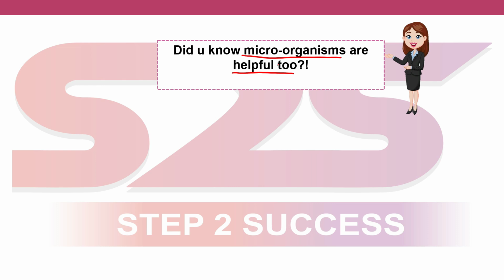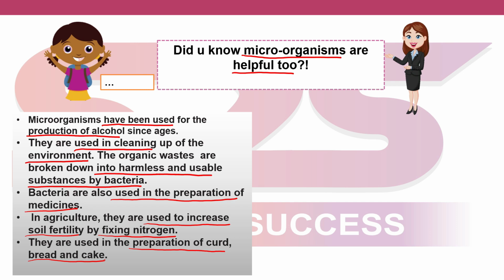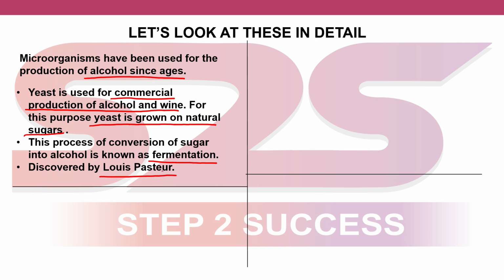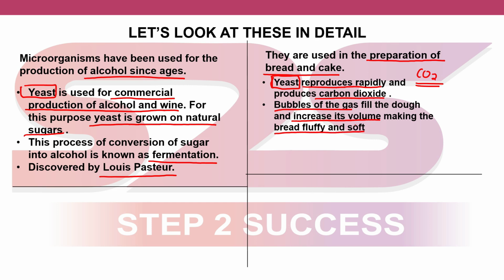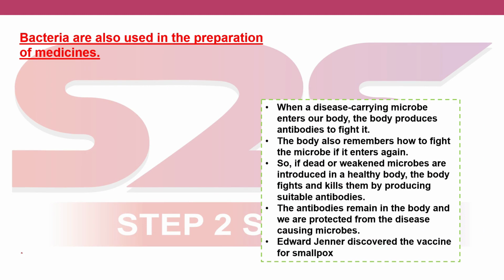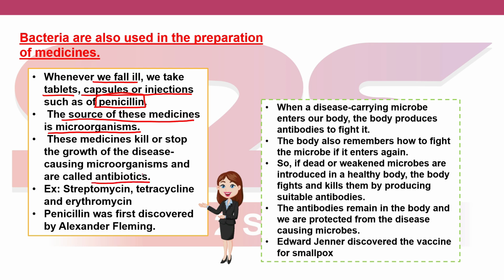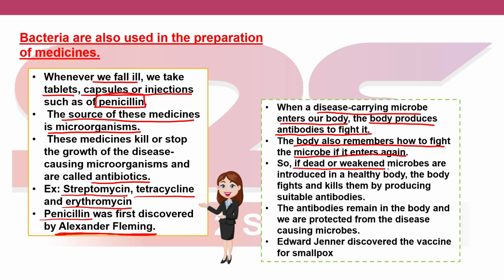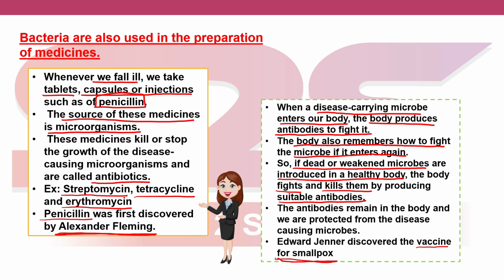Microorganisms Friends and Foe Class 8 Science Ch 2 - Part 2 (Friendly Micro-organisms) I CBSE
Microorganisms :Friends & Foe Class 8 Science Chapter 2 - Part 2 (Friendly Micro-organisms) I Useful video for CBSE / NCERT class 8 science.

This chapter has been beautifully explained with lots of relevant pictures / PPT specially suited for children. The chapter has been explained by a B.Ed trained & CTET qualified professional teacher.

इस अध्याय को कई प्रासंगिक चित्रों / पीपीटी के साथ विशेष रूप से बच्चों के लिए अनुकूल रूप से समझाया गया है। अध्याय को योग्य पेशेवर शिक्षक द्वारा समझाया गया है।

We at 'S2S Classes' hope that this video will help a lot to both students and parents for easy understanding of the chapter.

For any query related to On the move again class 5 EVS chapter 22 please write in comment.